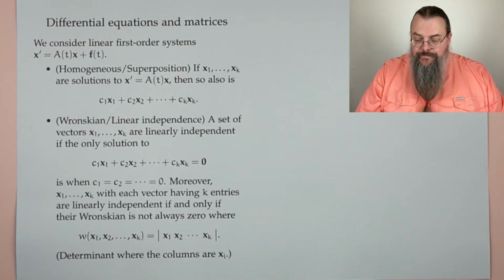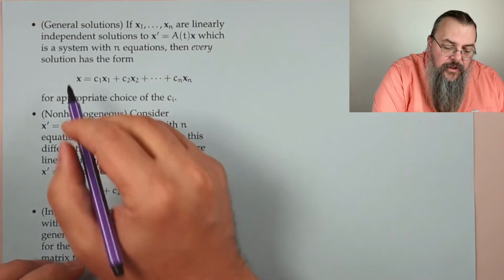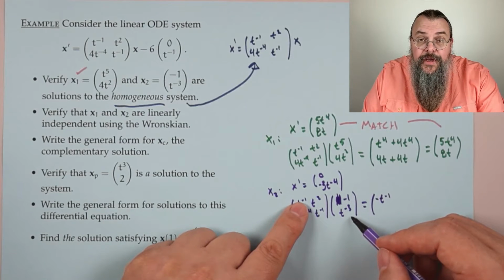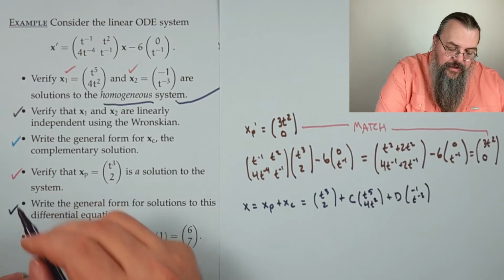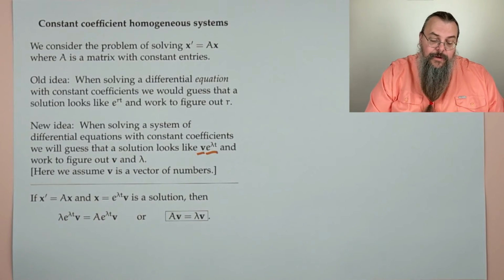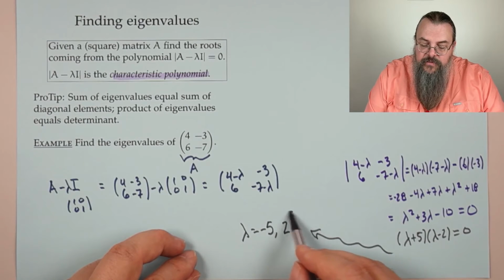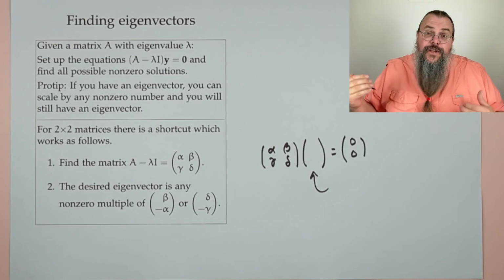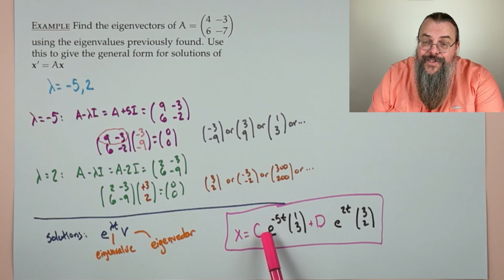(DiffEQ, Fall 23) 18 - Differential equations and matrices; eigenvalues and eigenvectors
In this lecture we show how to adapt our old terminology and ideas (homogeneous/nonhomogeneous, Wronskian, linear independence, superposition, complementary solutions, particular solutions, general solutions, initial values, ...) to the setting of systems.

We also introduce the eigenvalue method which helps to solve systems of homogeneous equations with constant coefficients.

0:00 Differential equations and matrices (I)
8:46 Differential equations and matrices (II)
12:03 Example (2x2 nonhomogeneous system)
30:21 Constant coefficient + homogeneous
35:02 Eigenvalues and eigenvectors
38:08 Finding eigenvalues + Example
43:08 Example (connection to elimination)
48:43 Finding eigenvectors
52:24 Example (finding eigenvectors; solving)